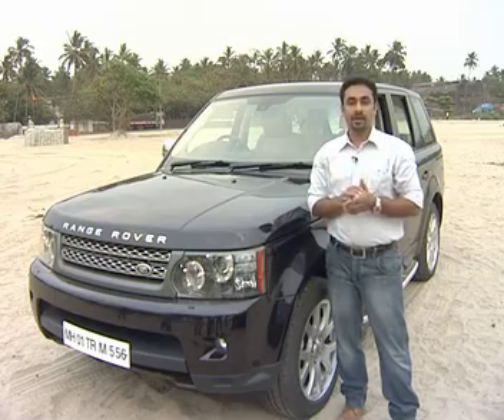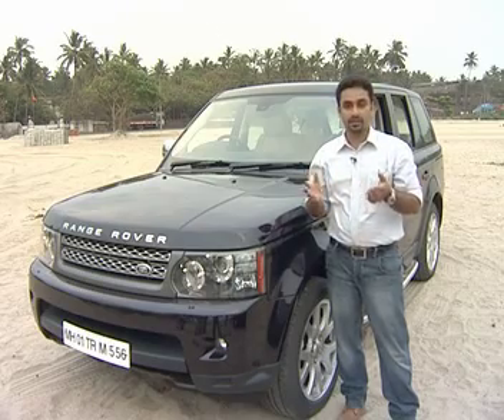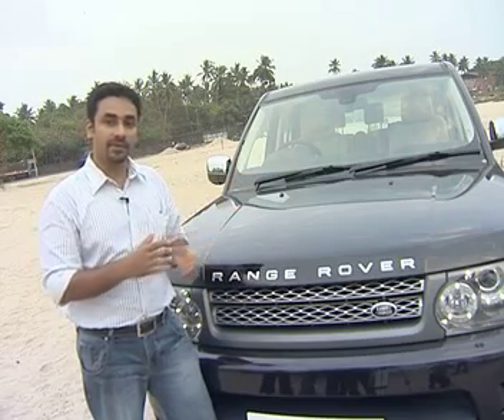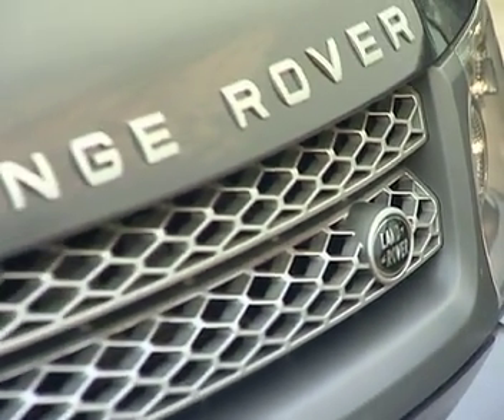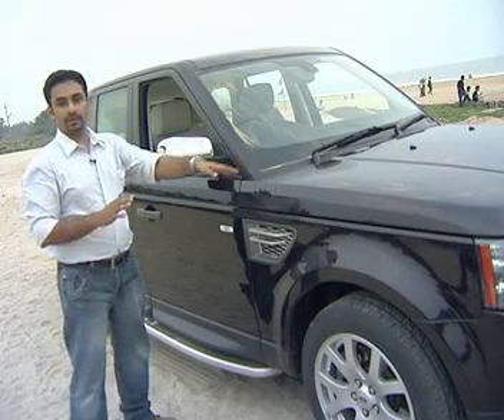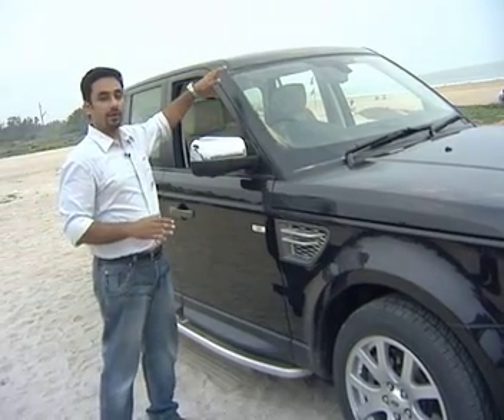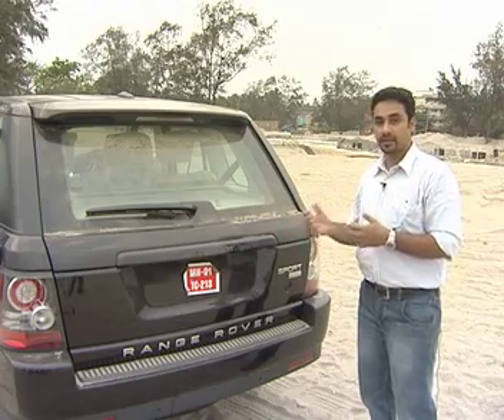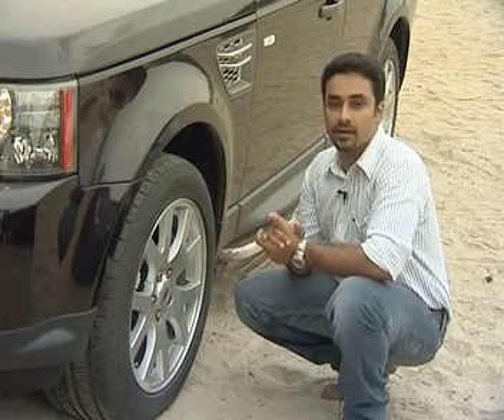FLY WHEEL - Episode 9 - Range Rover Sport TDV8 - Part 1.mp4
FLY WHEEL - Episode 9 - Range Rover Sport TDV8